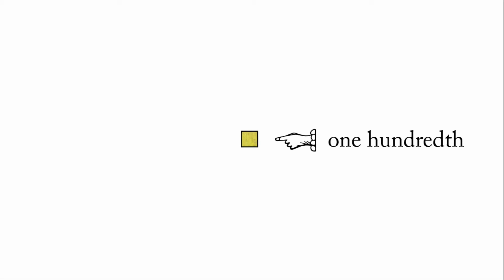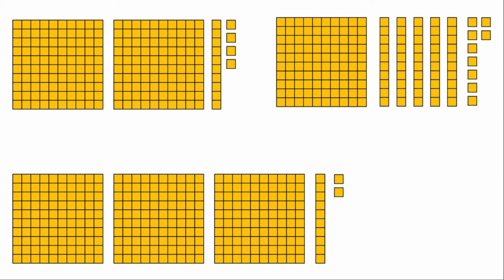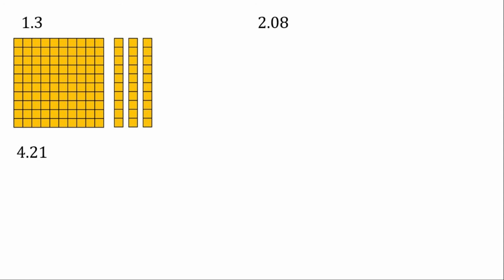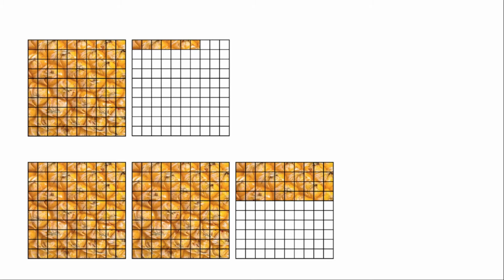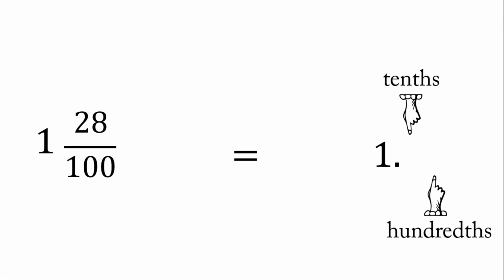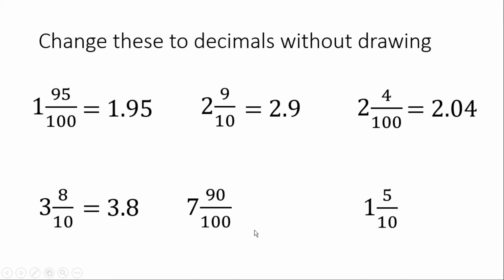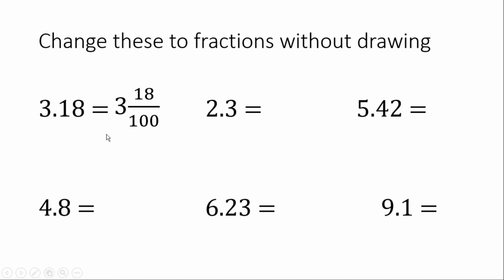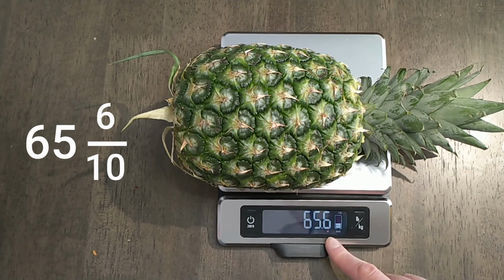Math 23 - Decimals and Fractions Greater Than One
Students will write mixed fractions as decimals.